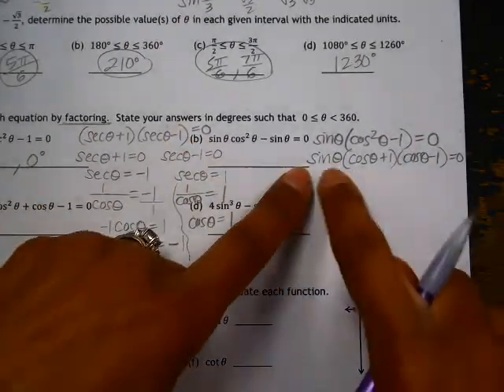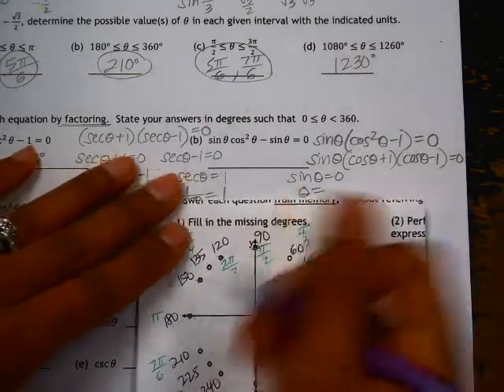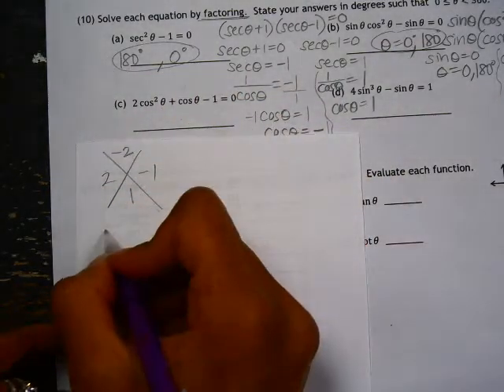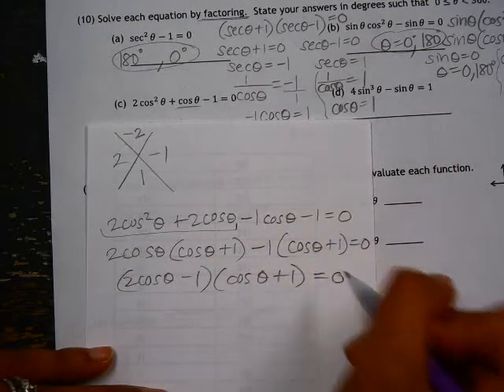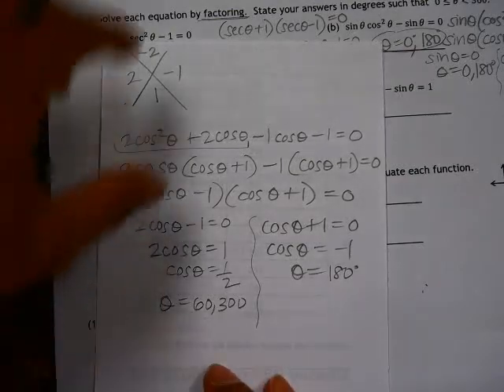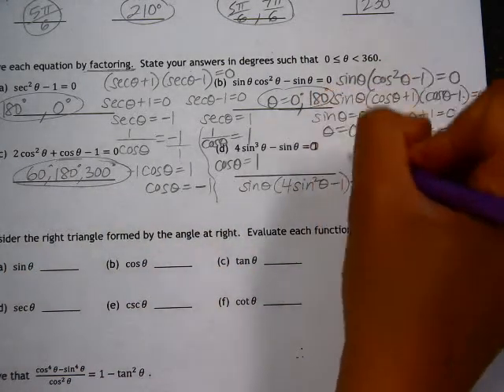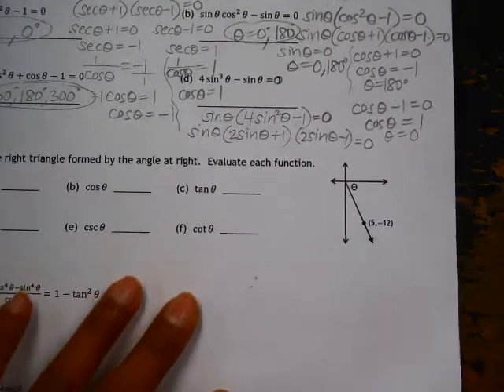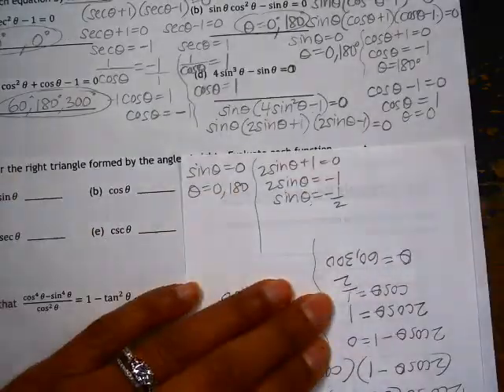Unit 9 Review #10